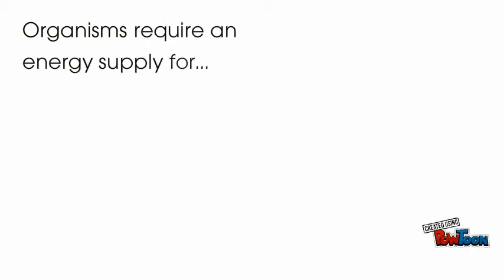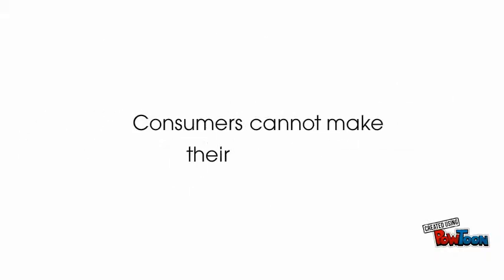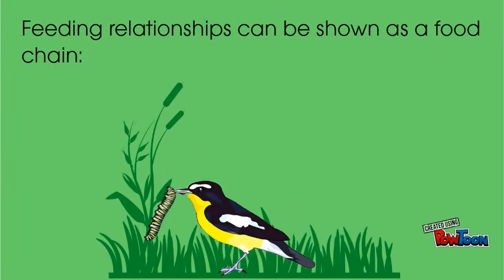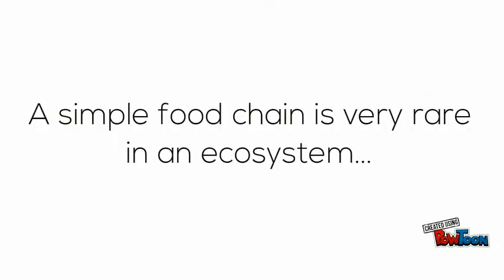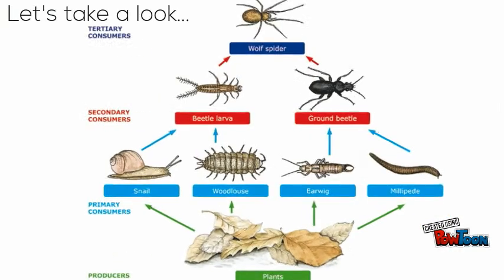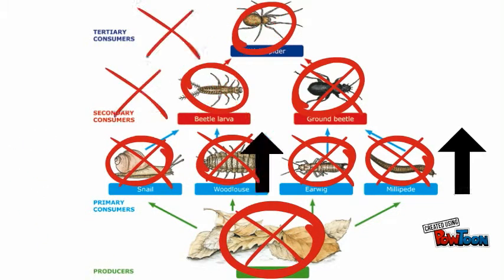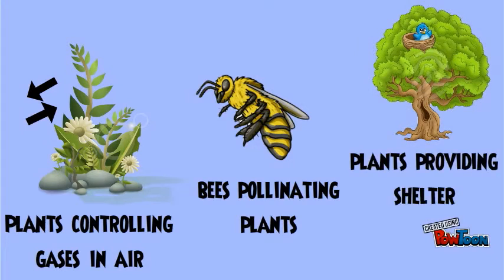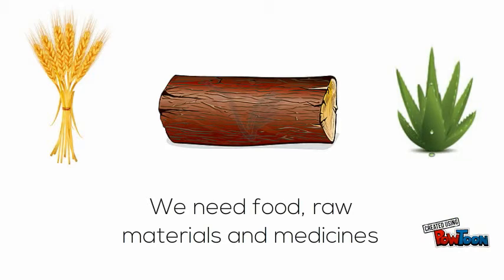Relationships in Ecosystems - National 4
All organisms require an energy supply for cell activities such as growth and cell division.

Producers are green plants and make their own food using light energy from the sun, water, and Carbon dioxide from the atmosphere.

Consumers are herbivores, carnivores and omnivores and cannot make their own food. Consumers obtain their energy by eating other organism – like this bear – it eats the grapes and ants for its energy.

Here is a simple feeding relationship; the grass is eaten by the caterpillar, a bird then comes and munches the caterpillar and the party is ruined by the cat! A straight forward food chain is used to show this, with the arrows representing the energy flow.

However, food chains in a normal ecosystem are far more complex. Plants will have a number of primary consumers and these consumers will have a range of predators. A food web, which is simply a range of interconnecting food chains) better represents the flow of energy in a typical ecosystem.

If one species is lost from a food web all the others are affected. If we remove this ground beetle, it leaves only the wolf spider with the beetle larvae to eat, who eventually die out as the wolf spider eats too much of them. The wolf spider now has no food left so it dies out too. This increases the populations of snails and millepedes as they have no predators – in turn they eat all the leaves and starve the woodlouse, earwig and eventually themselves to death.

Don’t panic – that’s extreme! Of course, ecosystems have more to them than just a free for all food war. Other relationships include plants regulating Oxygen and C02 concentrations in the atmosphere, bees pollinating plants – vital for plant reproduction, and plants providing a home for animals.

Of course! Don’t forget the human race! We are hugely dependent on the natural world too! We need food to eat, raw materials to build homes and clothing and medicine to keep us healthy.